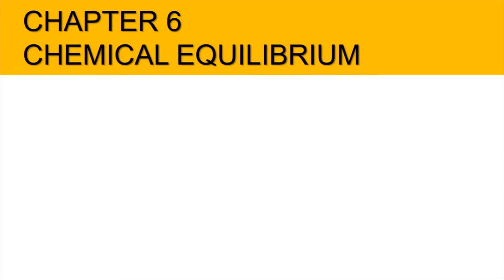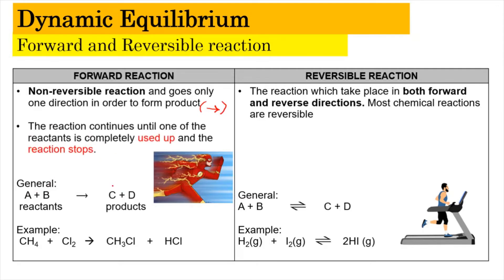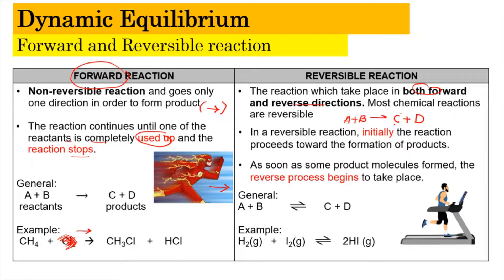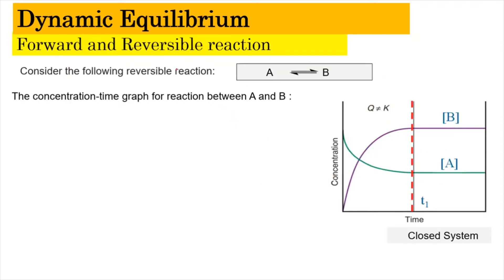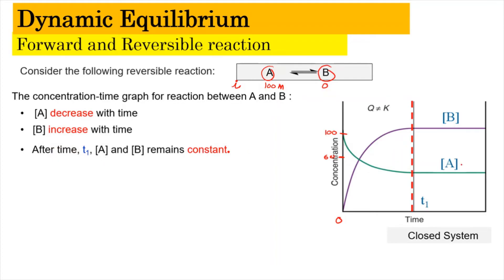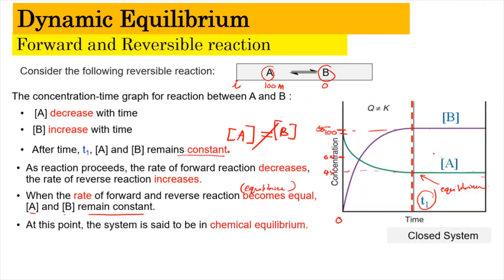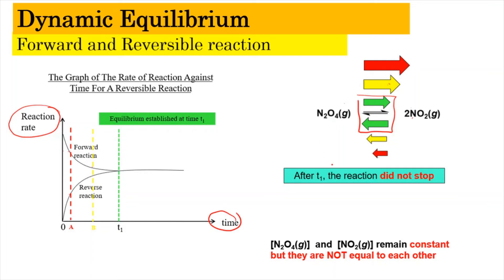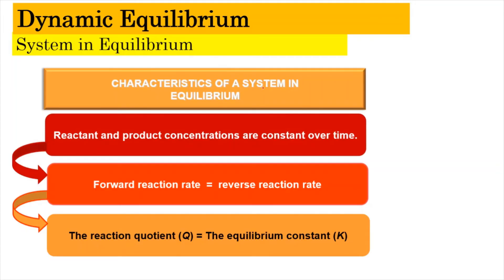6.1 - Dynamic Equilibrium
TIMELINE
0:00 - Introduction & Overview
1:00 - Forward & Reversible Reaction
3:30 - Graph of Concentration vs Time
6:20 - Graph of Rate of reaction vs Time
8:10 - Characteristic of system at Equilibrium
8:45 - Physical Equilibrium
10:30 - Chemical Equilibrium